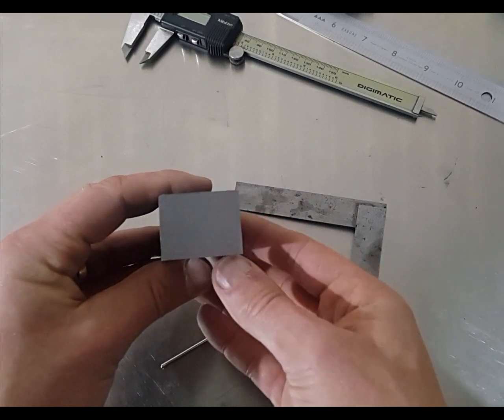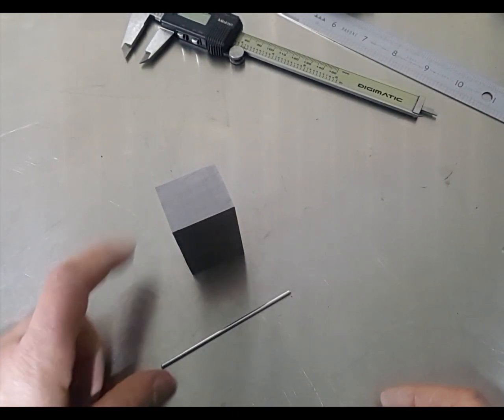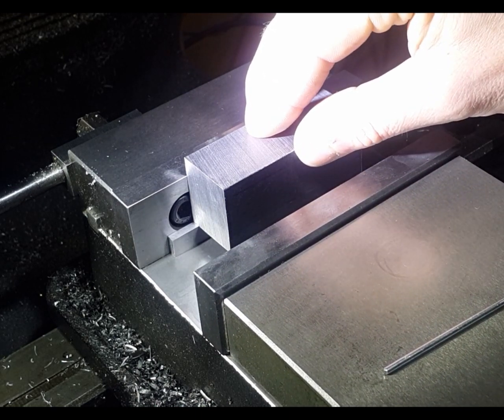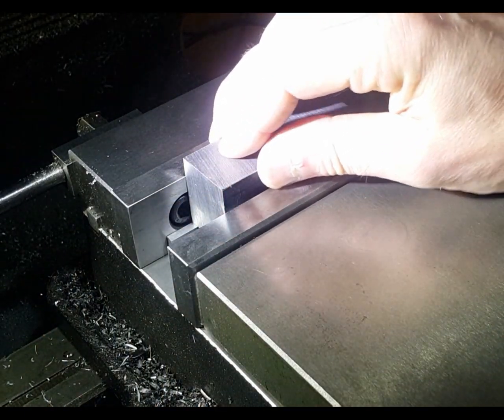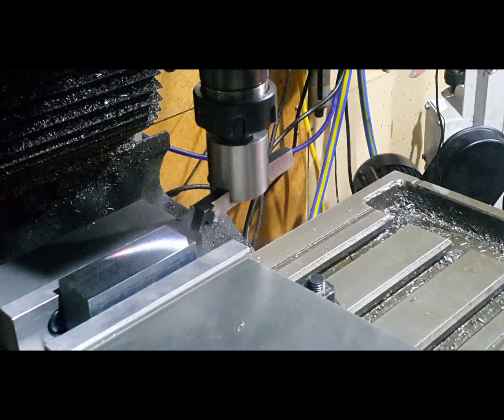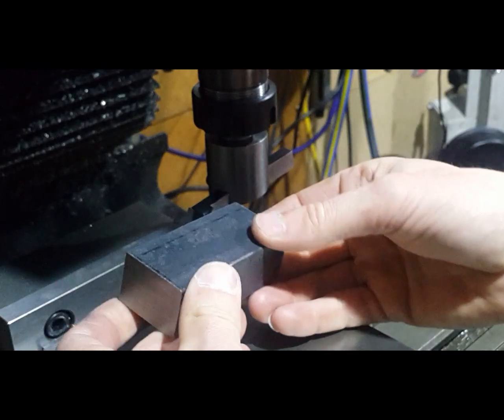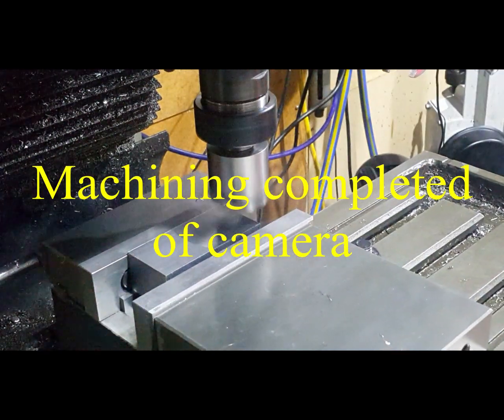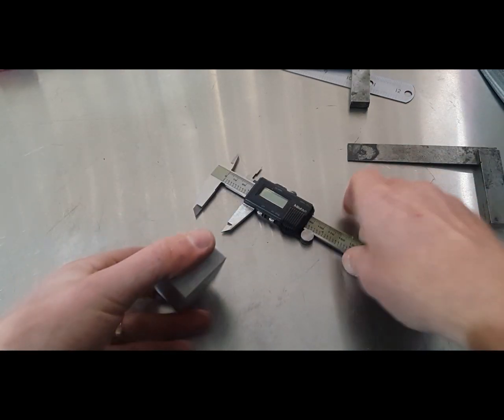#36 - How to square up raw stock on the milling machine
This video shows how to accurately square up stock ready for machining to final dimensions for your projects.

This is my contribution to Emma Ritsen and John Creasey tipsblitz19 collaboration.